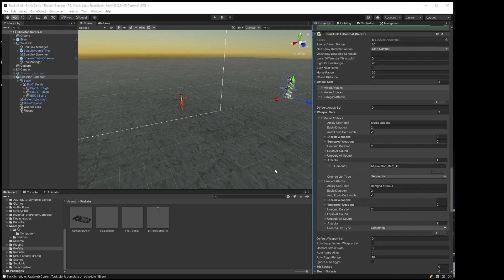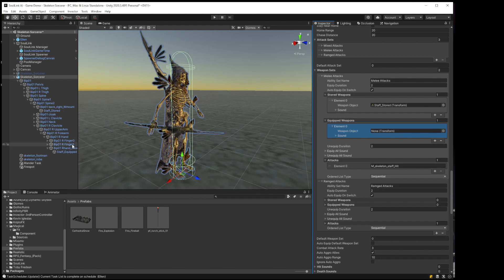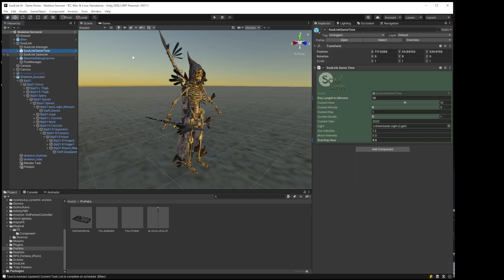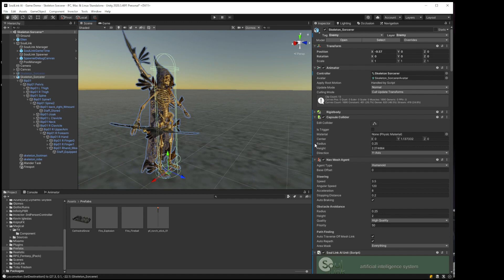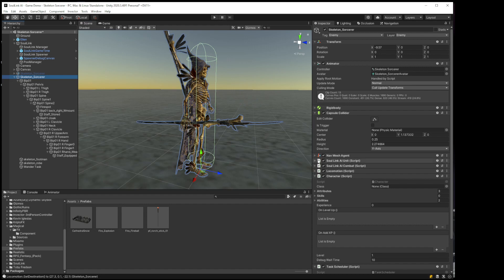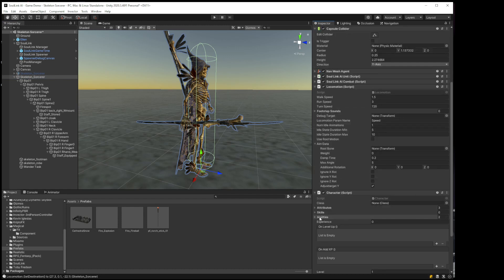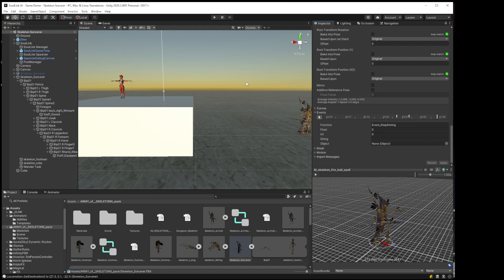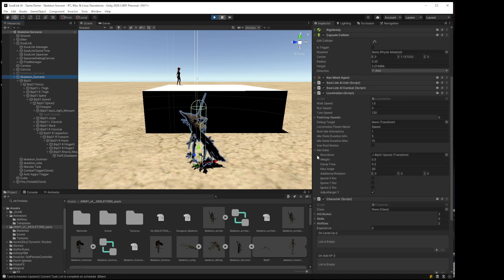SoulLink AI Aiming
Tutorial video for SoulLink AI Alpha to demonstrate aiming for ranged combatants.